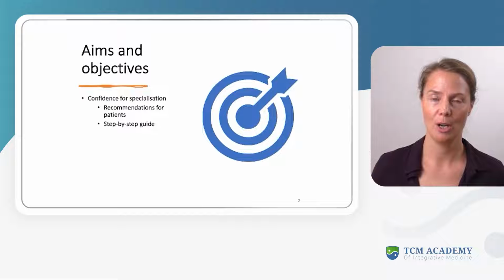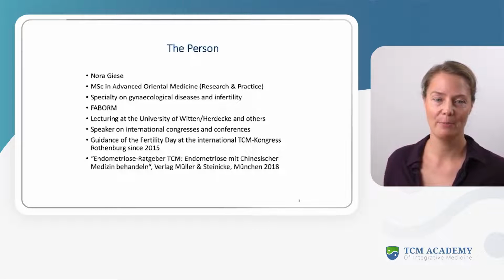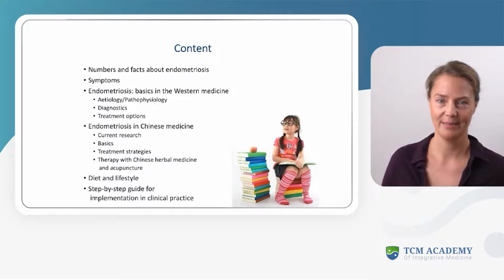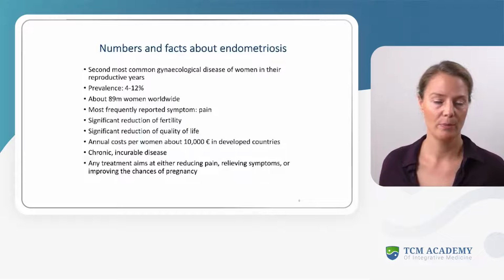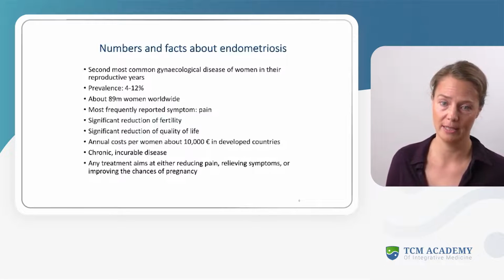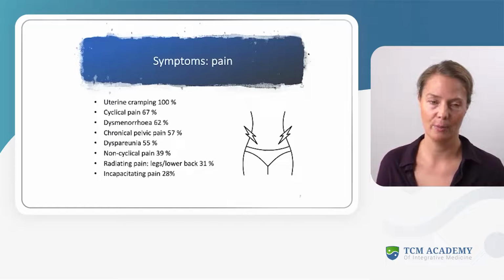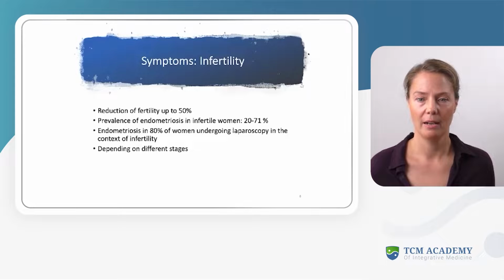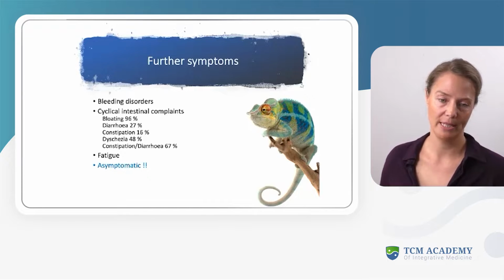Strong Tools for the Effective Treatment of Endometriosis-related Pain with Nora Giese, MSc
Endometriosis is a complex disease with pain as the leading symptom limiting the quality of life of the affected women. Since the treatment options in conventional medicine are limited, women with endometriosis seek help from acupuncture and Chinese medicine.

Taking this course will deepen your understanding of this complex disease and assist you in selecting effective Chinese herbs and acupuncture treatment details according to the menstrual cycle. In addition, this course will cover details of additional key factors for effectiveness.

Approved for CEU/CPD/PDA